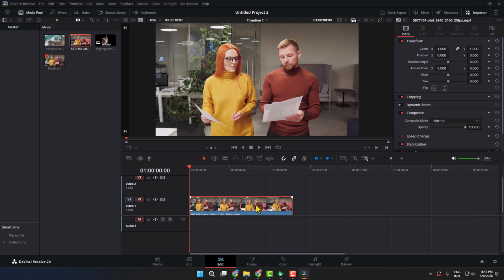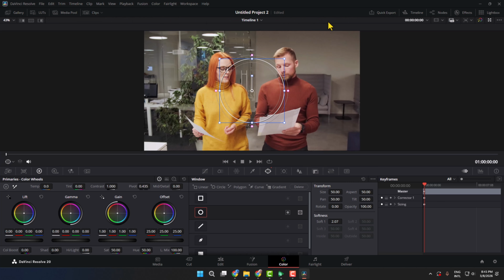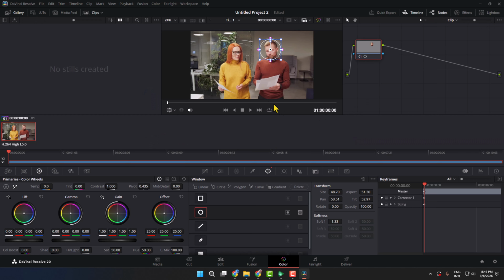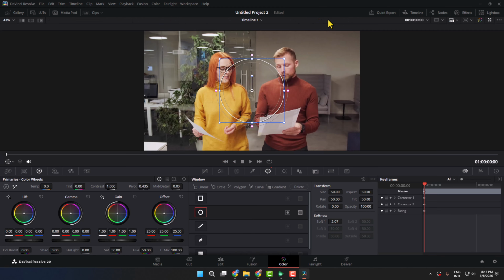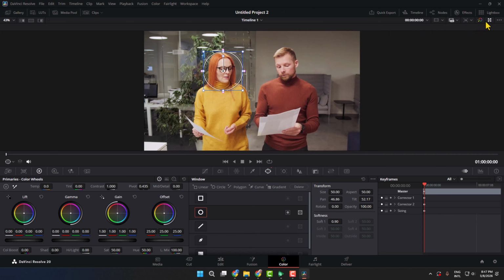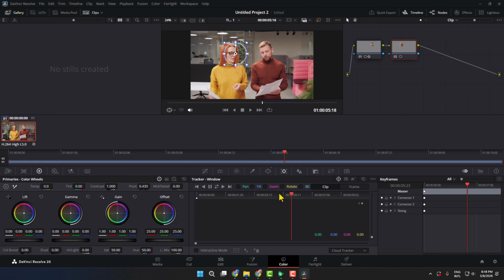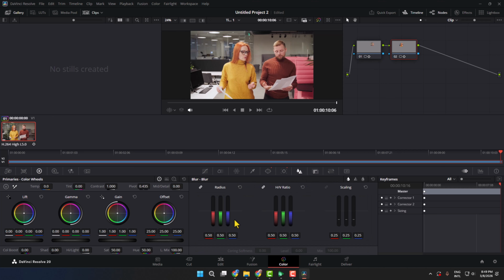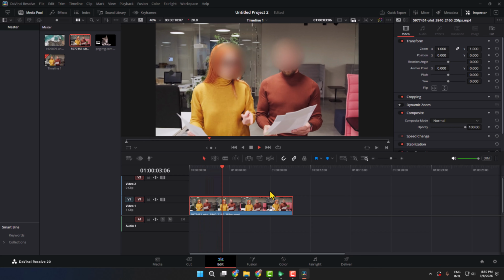How to Blur Multiple Face in Davinci Resolve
Learn how to blur multiple faces in DaVinci Resolve and protect people’s privacy in your videos! 🎬🕶️ This step-by-step tutorial shows you how to use the tracker and blur effects to hide multiple faces easily.

✅ Blur multiple faces quickly
✅ Use tracking for moving subjects 🎯
✅ Perfect for privacy, vlogs & documentaries 🚀

Keep your videos professional and privacy-friendly today! 🔥